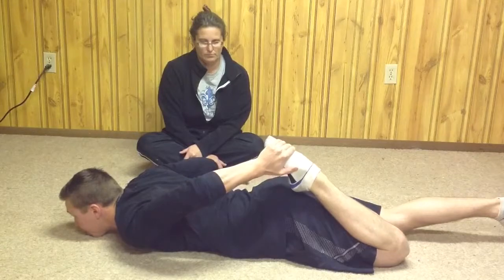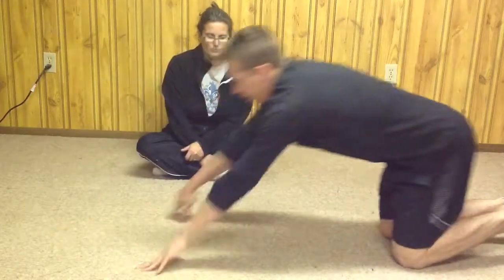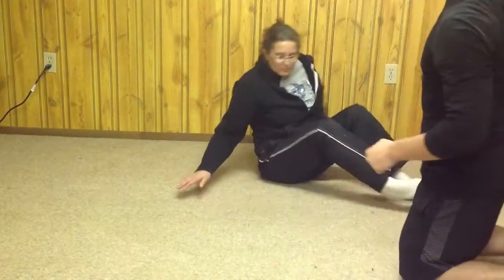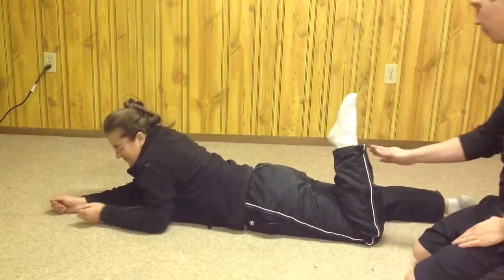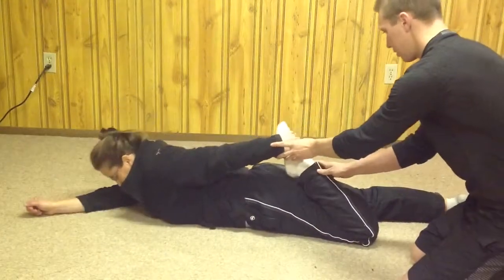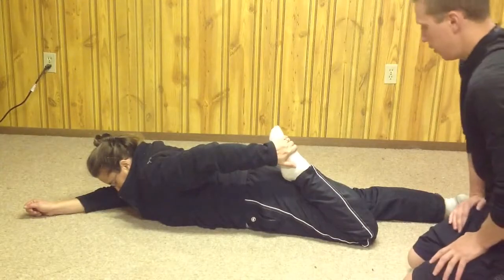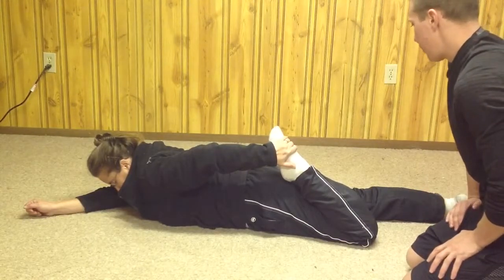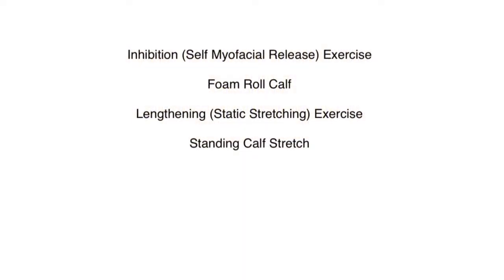Inhibition/Lengthening Overactive Muscles